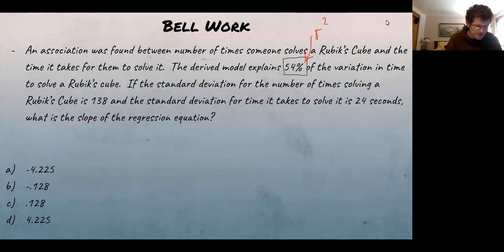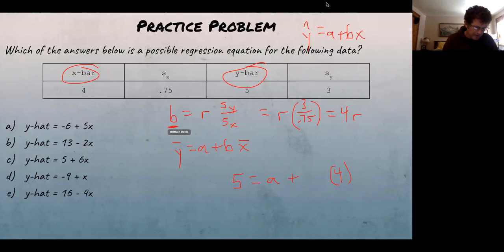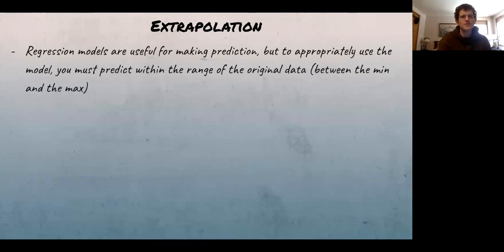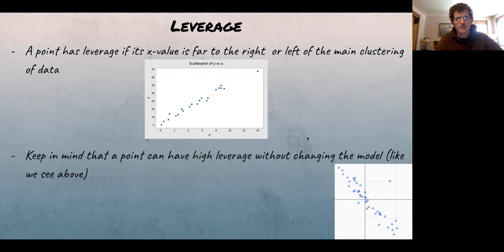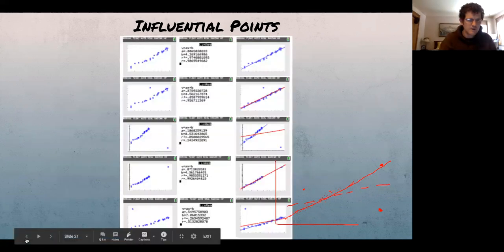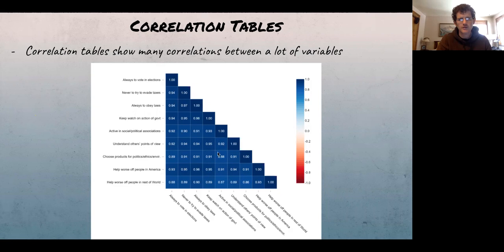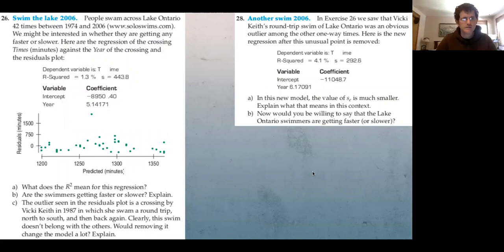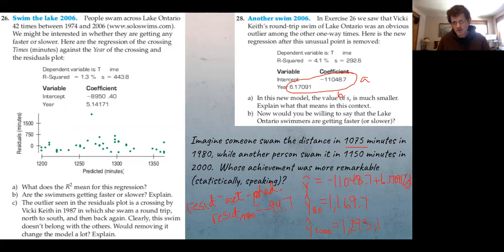1/28/21 AP Stats